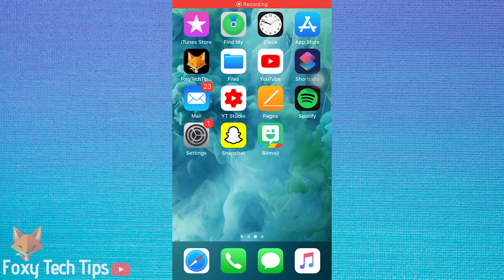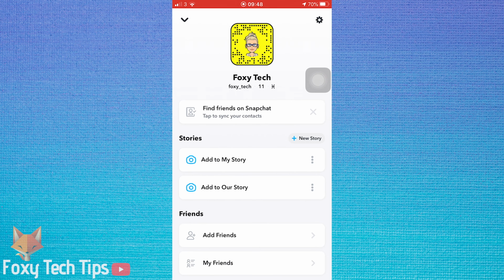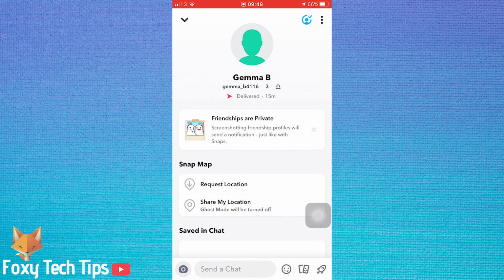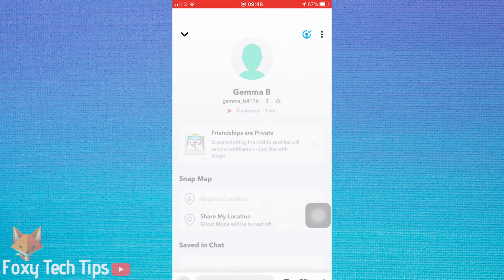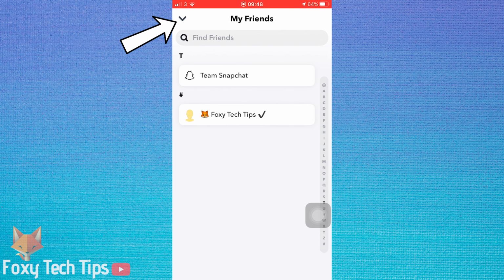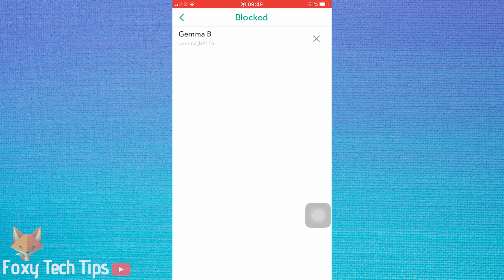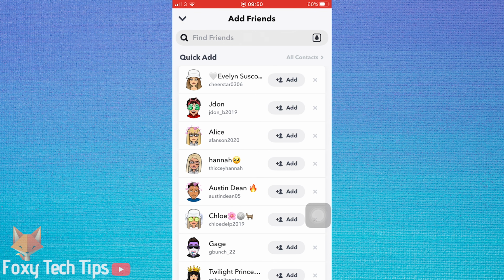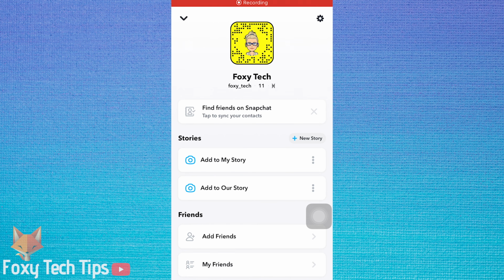How To Remove People From Your Best Friends List On Snapchat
Easy to follow tutorial showing you how you can remove someone from your best friends list on Snapchat! Learn how to remove certain people as your "best friends" on Snapchat now!

Steps:

- Your Best friends list on snapchat is based on who you snap with the most and not necessarily your actual best friends.

- There is no way to choose your best friends, but there is a workaround to remove best friends if you really don't want someone to be on your best friends list. The way to do this is to block them and then re-add them as a friend. They will know that you have re-added them as they will get a friend request from you.. But you could always just say you unfriended them by mistake and then re- added them.

- Before you block someone make sure you know their snapchat username so you can search for them again. Searching their display name will not work. Their username will be the name below their display name on their contact profile.

- Here is how to do it. Open up your friends list and tap on the bitmoji or user icon of the friend you want to remove from your best friends list.

- Tap on the three vertical dots button in the top right corner of their contact profile. On the menu that appears tap on block.

- Tap block again on the popup.

- Tap the arrow in the top left corner to get back to your profile page. Then tap on the settings cog from the top right corner to get to settings.

- In settings scroll all the way to the bottom and tap on blocked.

- Tap the ‘x’ after their name to unblock them. Then tap ‘yes’ on the popup.

- Now that they are unblocked you need to go and add them as a friend again. Go back to your profile page and tap on ‘add friends’ now search for their username, not display name in the search bar up top and add them as a friend.

- They will need to accept your friend request, and when they do, they will be added to your friends list but not your best friends list.

- But remember that if you snap that person more than everyone else again they will end up on your best friends list again.. So maybe don't snap them as much if you don't want them to show up as your best friend!